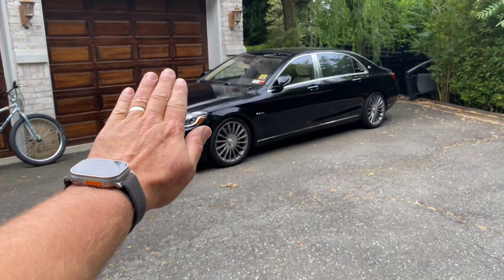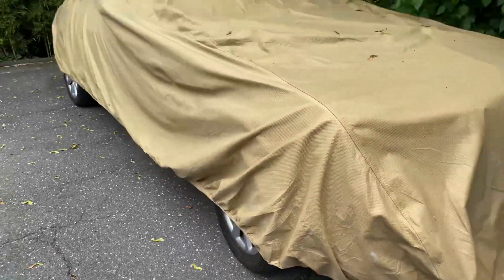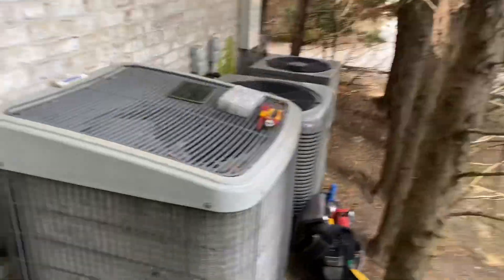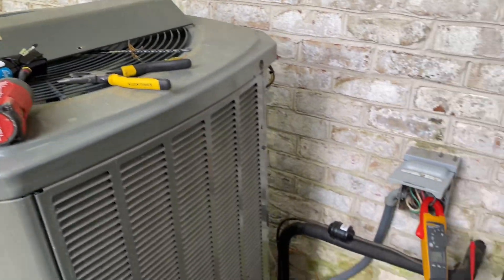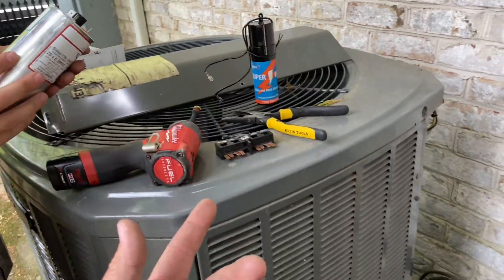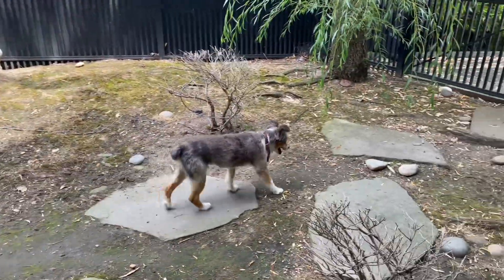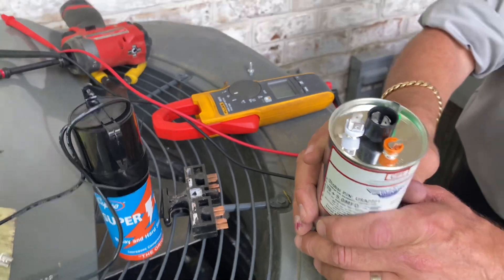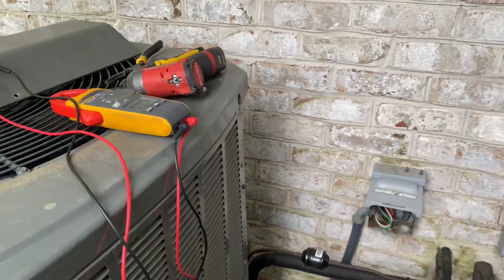Central AC Compressor Tripping Circuit Breaker - Fixed Without Replacing Compressor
Central AC Blowing Warm Air - Circuit Breaker Tripped for Condensing Unit. Fixed without Replacing Compressor! Hard Start & Amrad CPT.

Oval raised silver stickers are from:
35 Victoria St. E, Unit 9
Alliston, Ontario L9R 1T3

Sticker Requests:
Name
Address

Mikey Pipes
C/O Pipe Doctor Home Services, Inc.